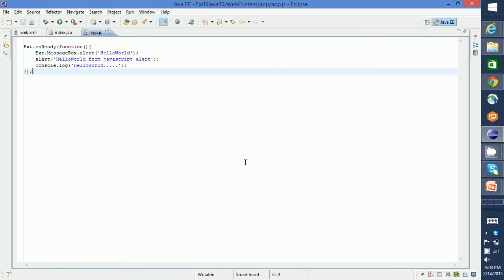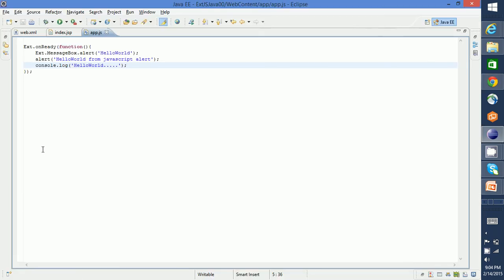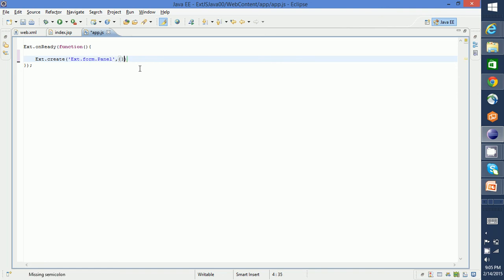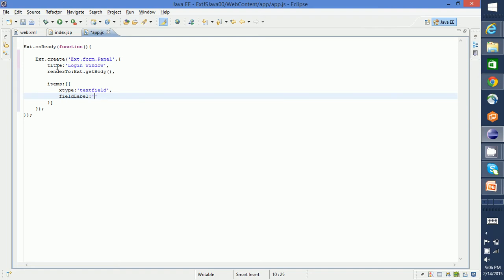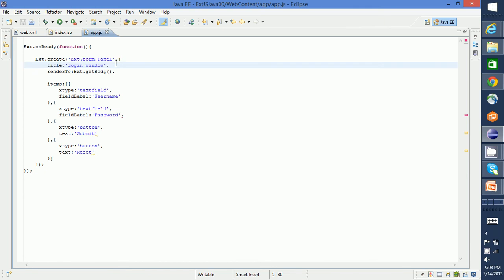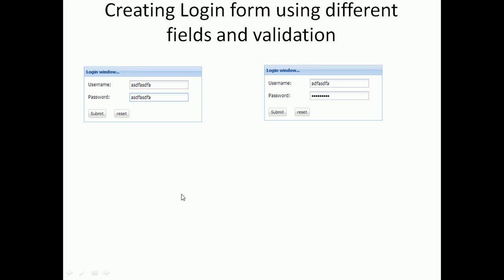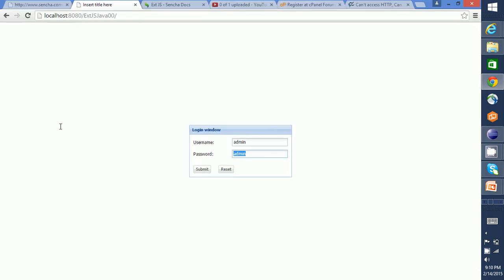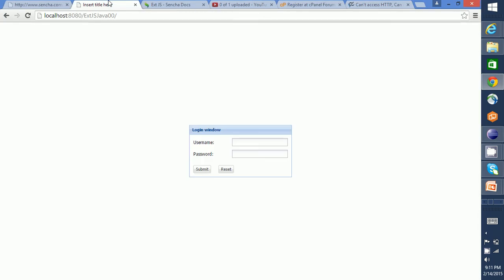EXTJS JAVA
EXTJS with JAVA